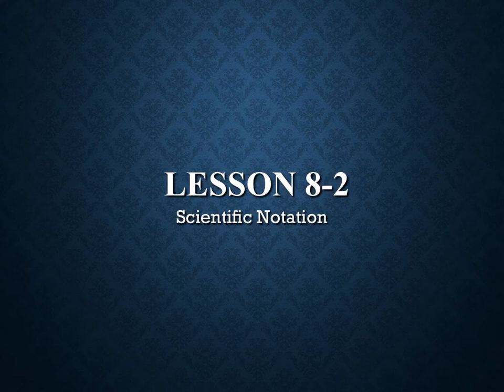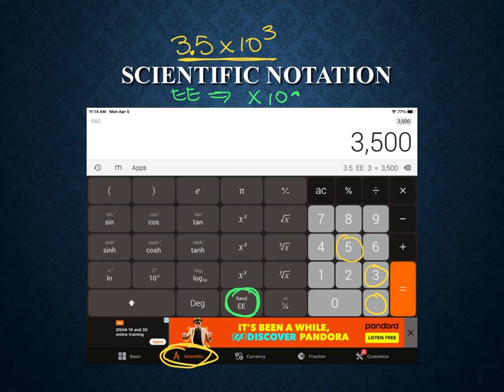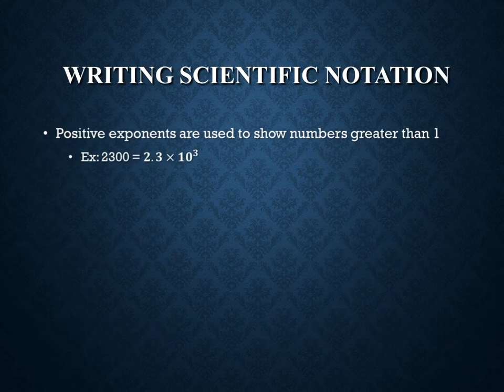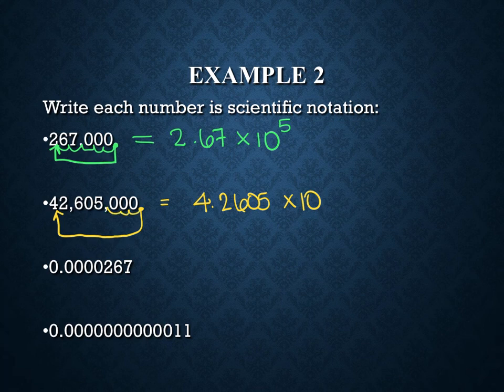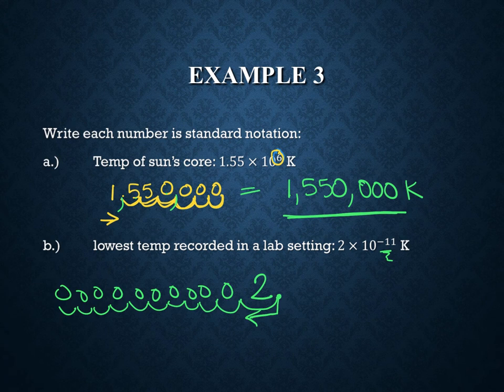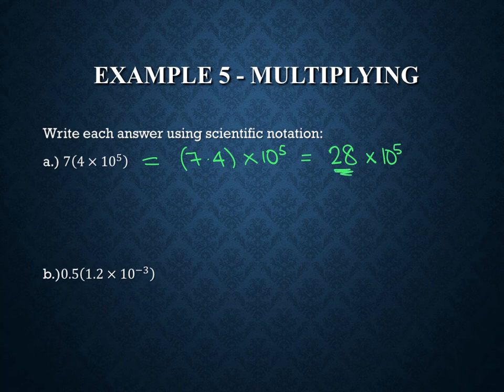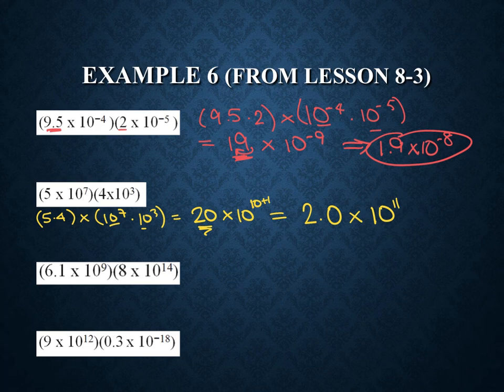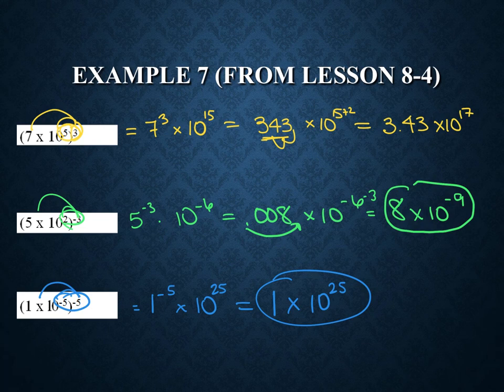Math 8 Lesson 8-2